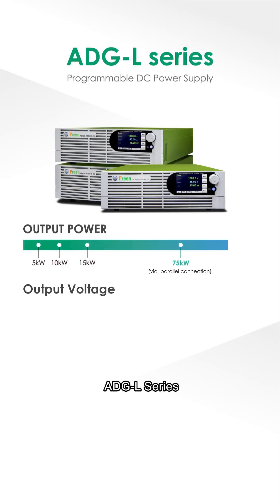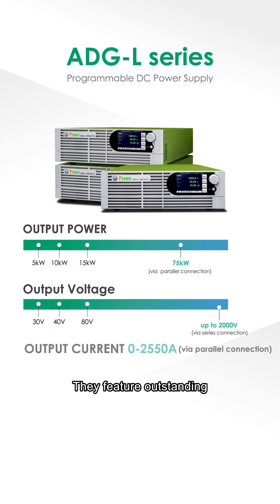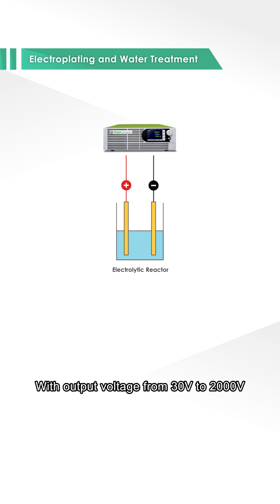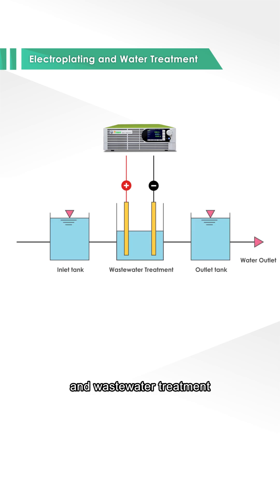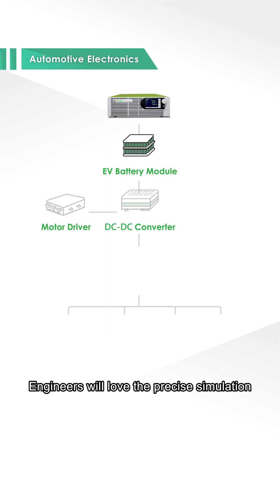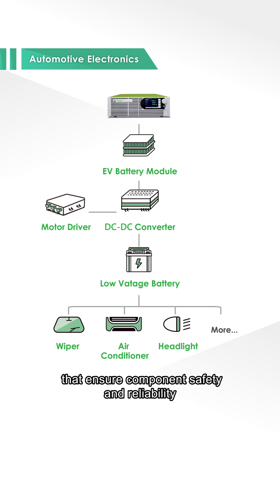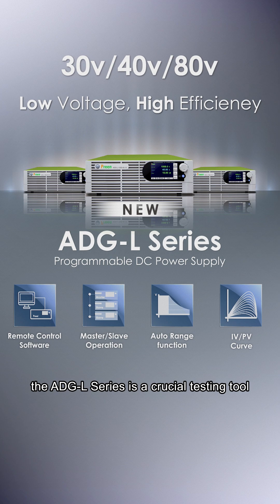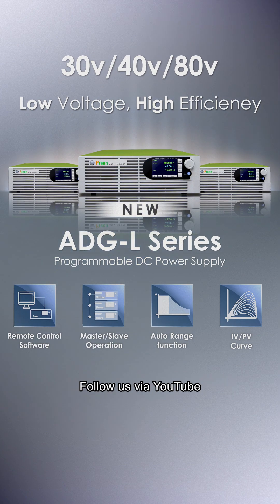ADG-L Series: Brand-New Model of Low-Voltage#lowvoltage#highcurrent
Preen is excited to unveil the brand-new low-voltage, high-current model of ADG-L series Programmable DC Power Supply! This latest model extends the series with 30V, 40V, and 80V output options, plus its precise voltage control and powerful programmable function, bringing a new level of flexibility to your testing application. ADG-L series meets diverse power requirements in R&D labs, production lines, and quality assurance stages, delivering the reliable, stable power you need to ensure top-notch product quality.